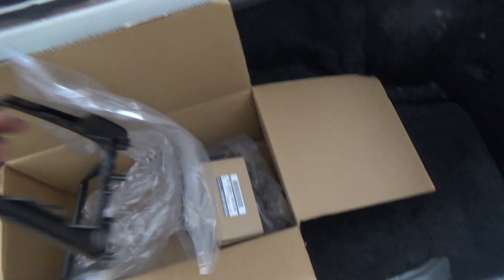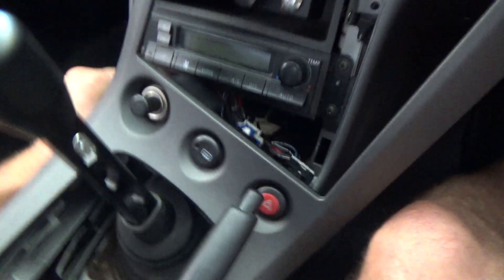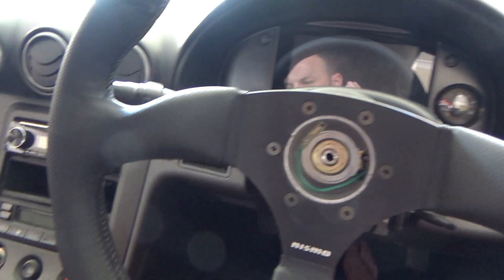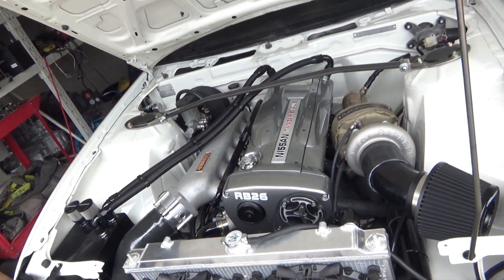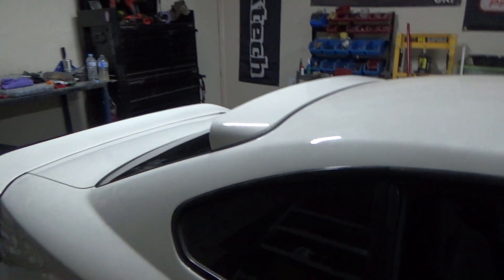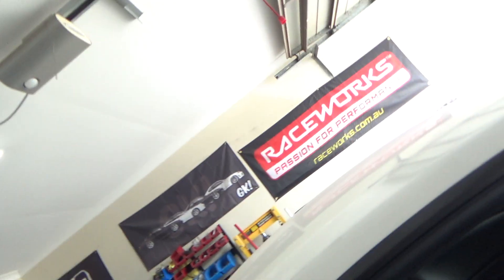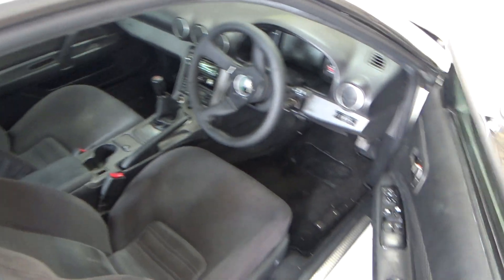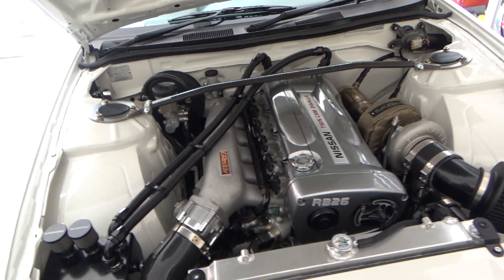RB25DET AWD S15 is complete? Painted and moving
The s15 is now complete with all panels, shes painted and moving, the next video will be the first drive.
Still a few small things to button up but its all getting very close now